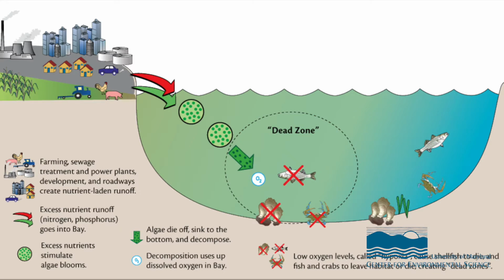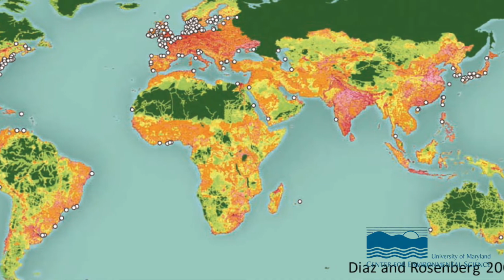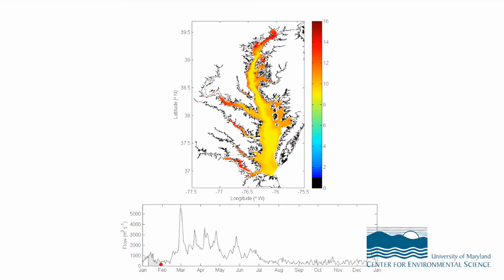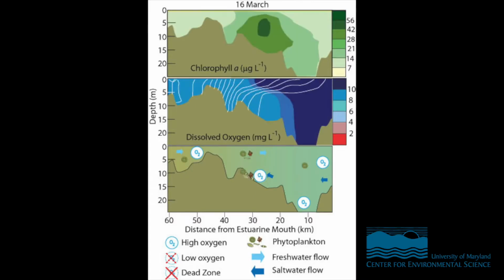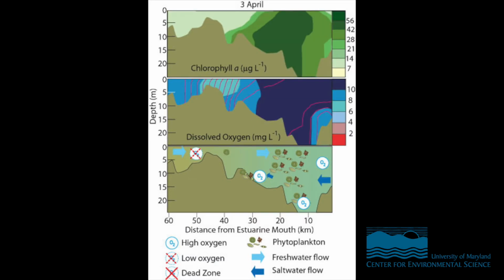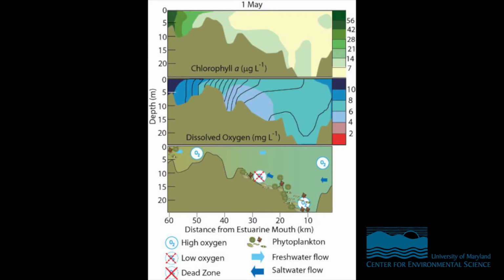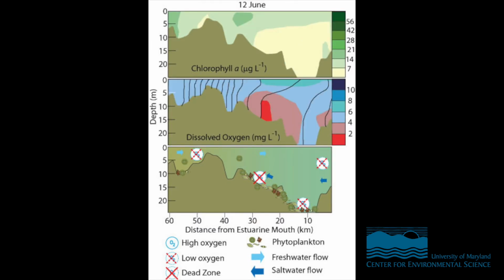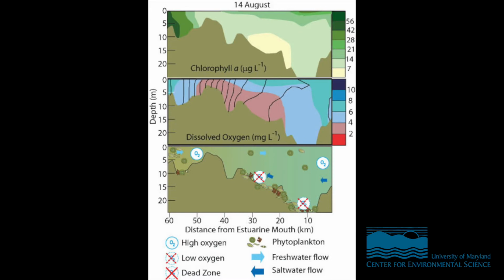Discovering the Chesapeake with Jeremy Testa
In this weekly video series, our scientists are sharing their stories about their work in Chesapeake Bay. In this video, Jeremy Testa, assistant professor at the UMCES Chesapeake Biological Laboratory, explains dead zones, including what triggers them and how they shape aquatic life in Chesapeake Bay.